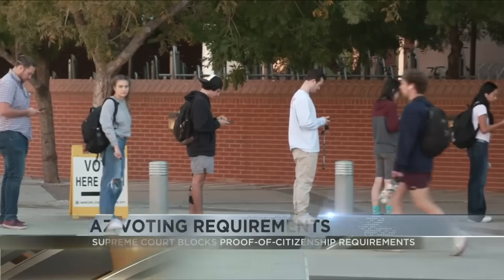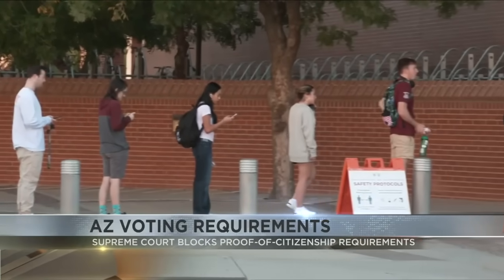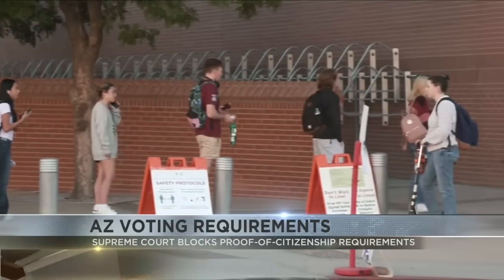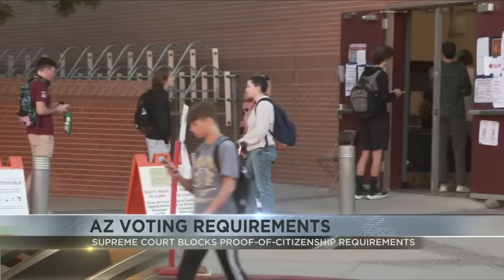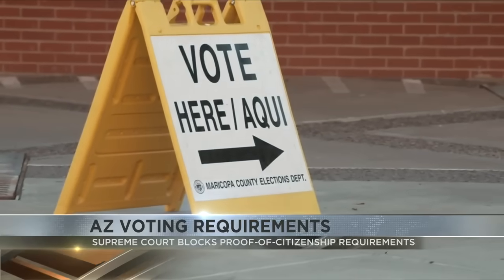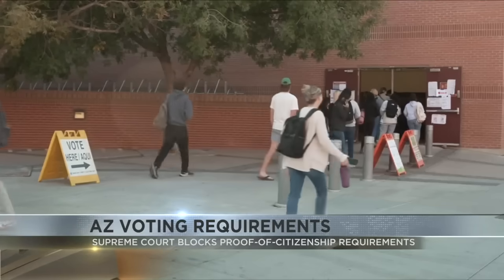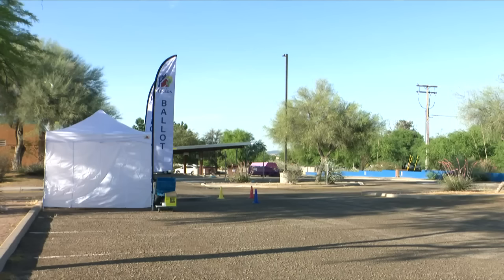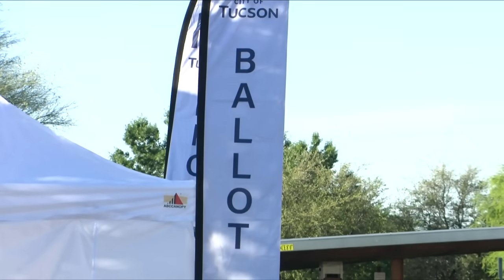Supreme Court rejects GOP push to block 41K Arizona voters, but partly OKs proof of citizenship law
A divided Supreme Court on Thursday rejected a Republican push that could have blocked more than 41,000 Arizona voters from casting ballots for president in the closely contested swing state, but allowed some parts of a law requiring proof of citizenship to be enforced.